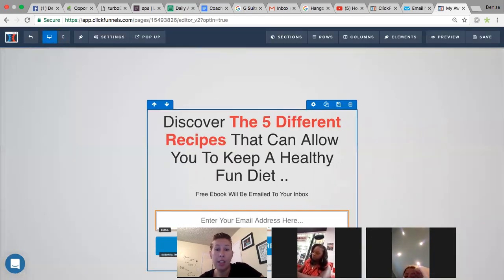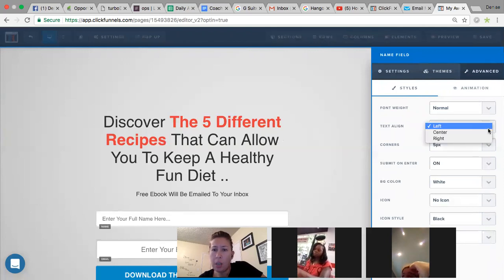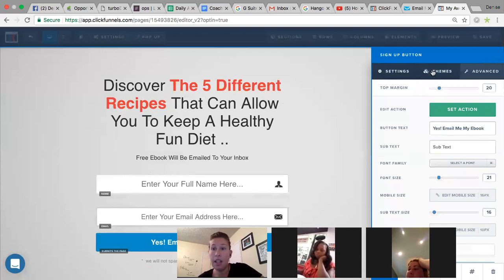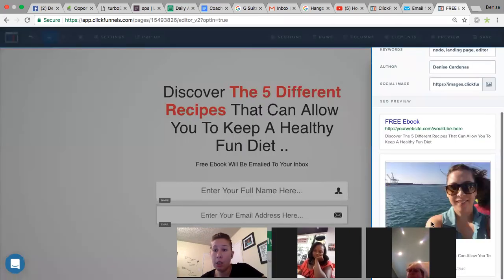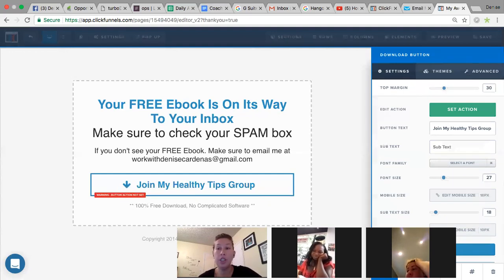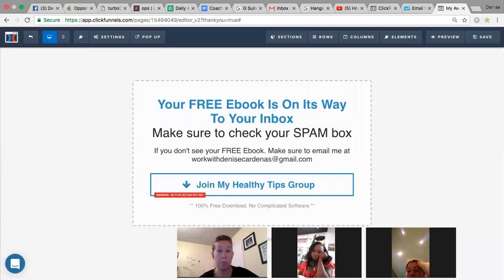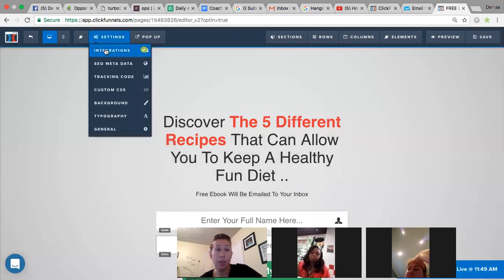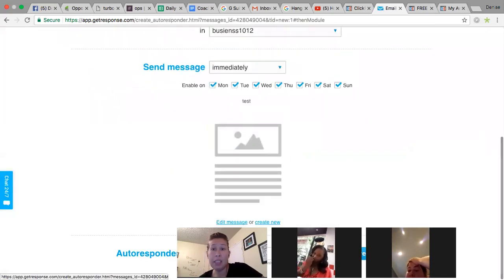Building a funnel For Your Business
Building a funnel is key to your business online. This will allow you to obtain peoples emails who are interested in your business or products. You can continuously email them with new features, why they should join your business, specials, coupons etc...